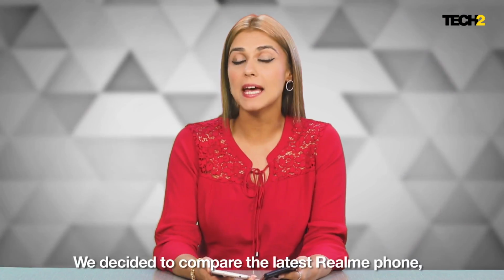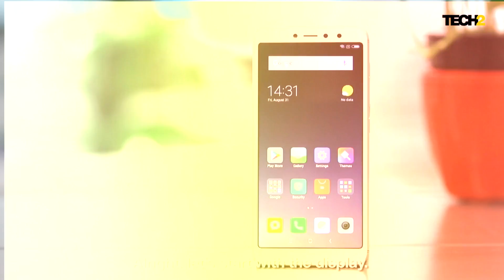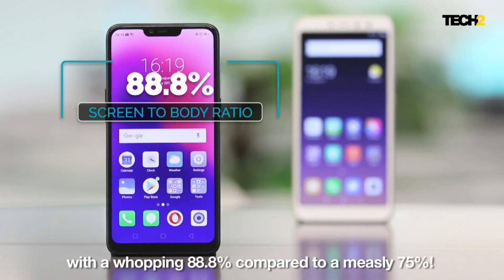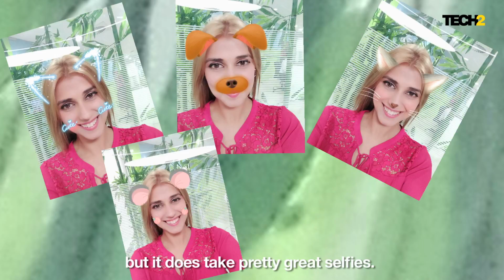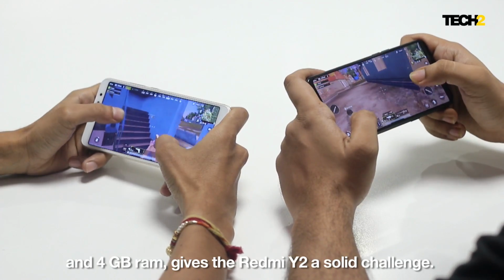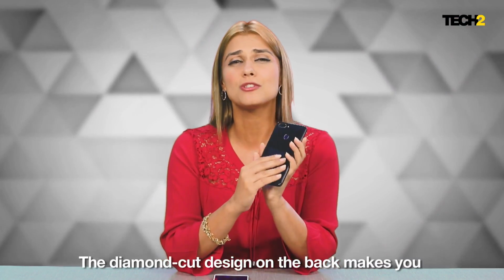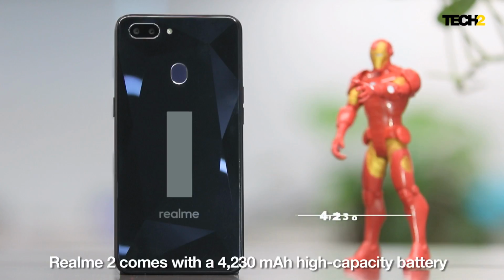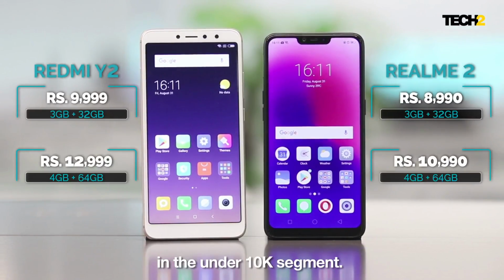Comparing Realme 2 and Redmi Y2: Battle for the best affordable smartphone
Realme 2 and Redmi Y2 are two of the best entry-level smartphones available in the Indian market. This comparison video finds out which phone provides the best value for its price tag!